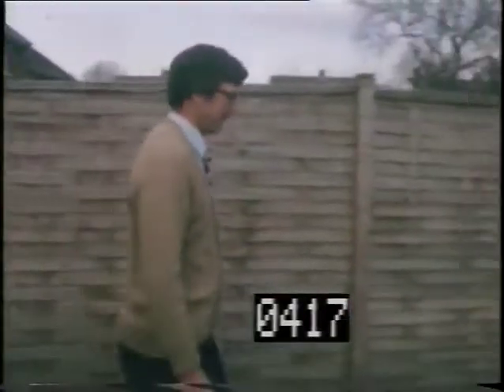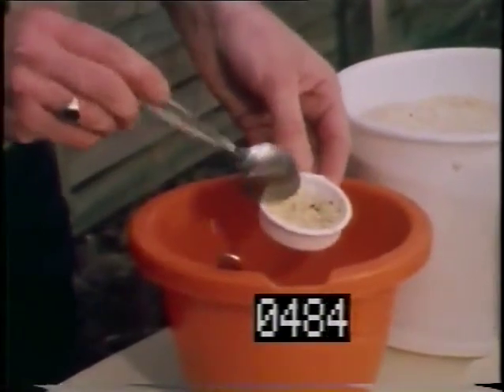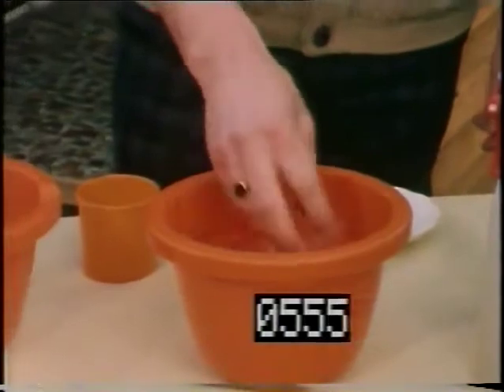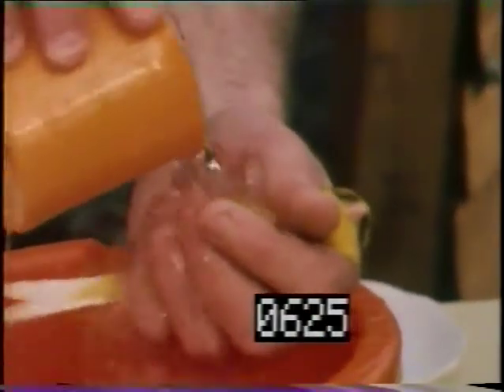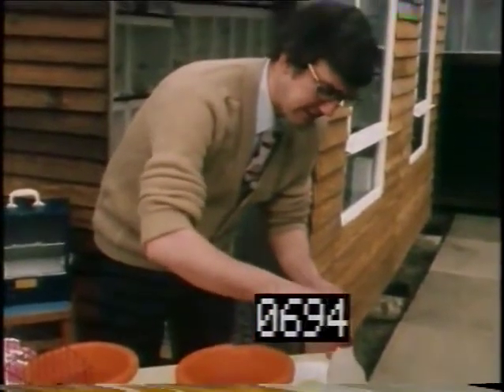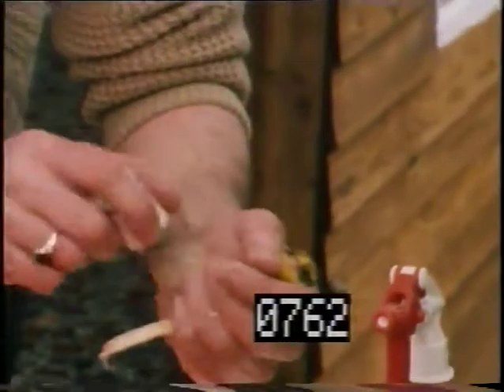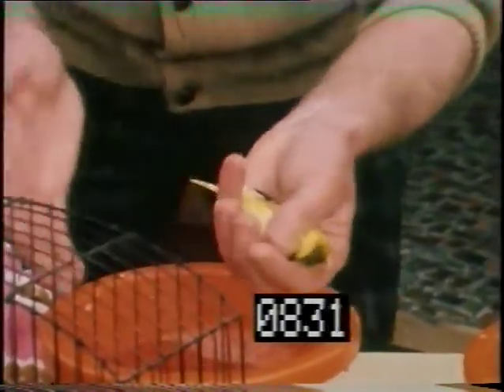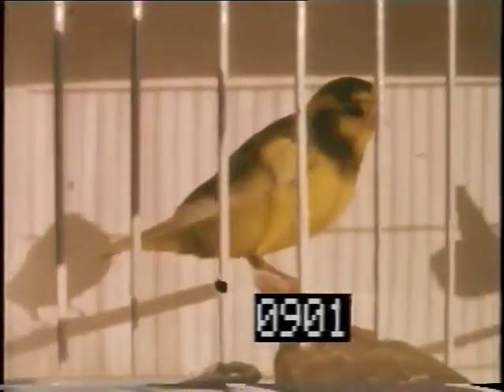Canaries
Learn how to give your canary the best shampoo and set.